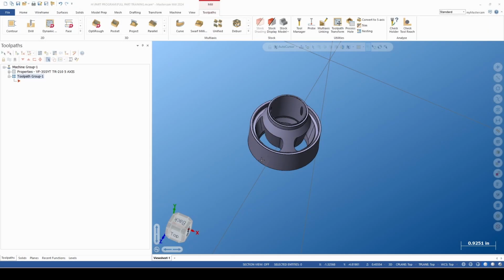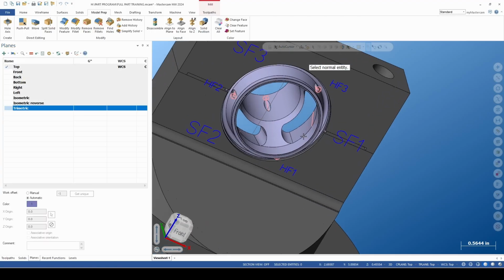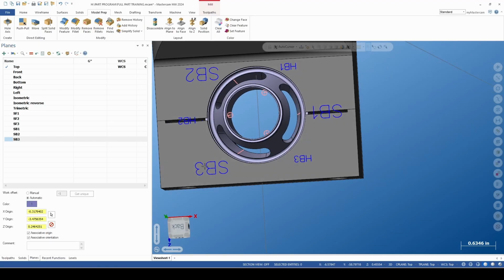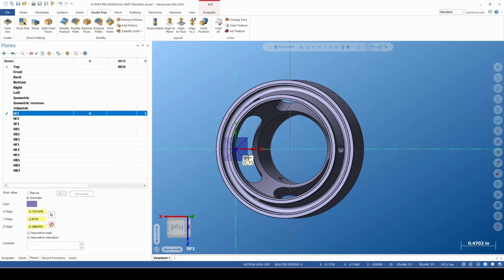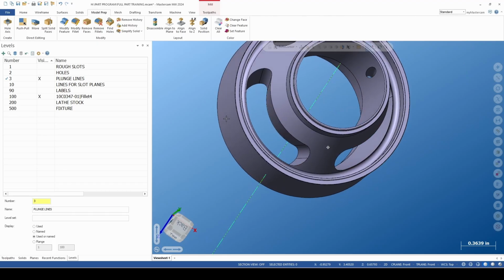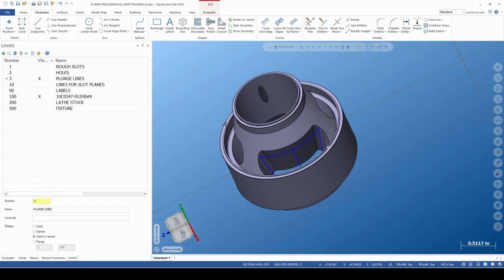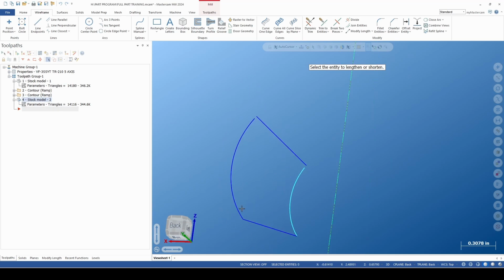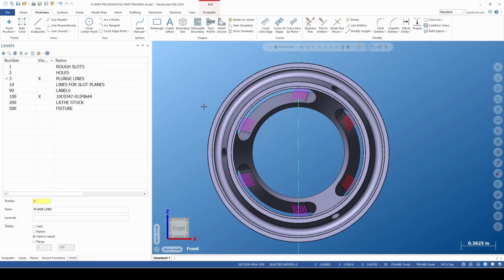Actual 5 Axis Part Programming Part 1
In this part 1 video I go through the process of creating the geometry needed to create 5 Axis toolpaths for this part.  I also create some toolpaths that rough one of the features in the part